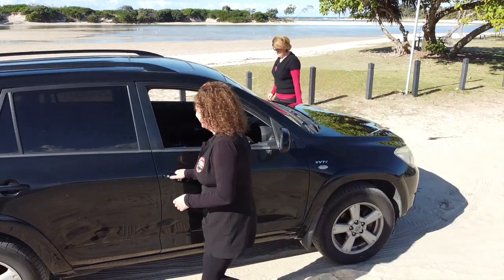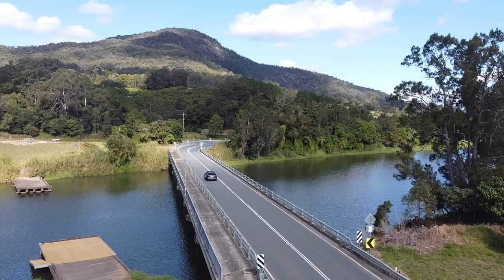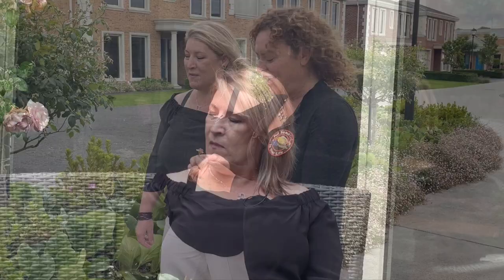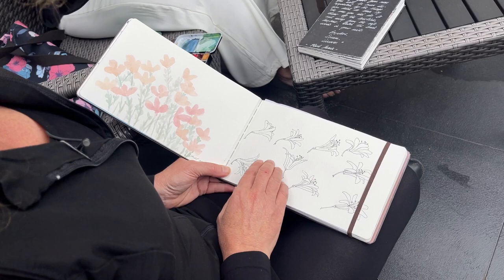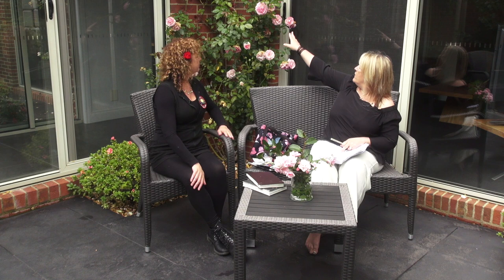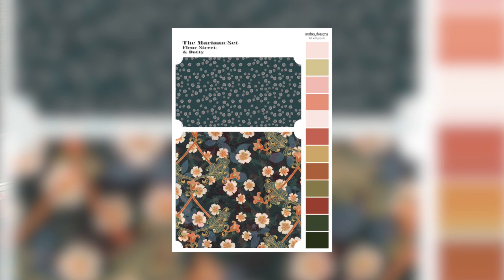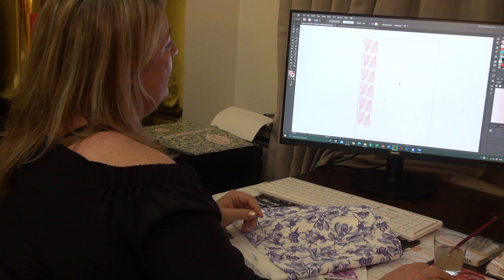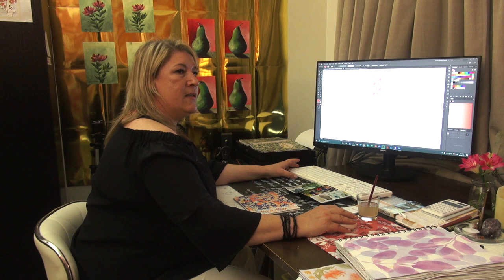Surface Pattern Design Techniques with Tanya J De Wet | Colour In Your Life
Surface pattern design techniques with artist Tanya J De Wet - for beginners or artists of all ages and skills. In this fine art TV show episode Artist is interviewed with Colour In Your Life.

In 2015 Tanya pursued a part-time Art career by leaning into her creative side. While working full-time as a Hairstylist, with a 24+ year career that she adored, it was time to retire from it as she and her family prepared to relocate to Australia from South Africa.

Tanya J De Wet became a predominantly self-taught Artist in Watercolours, Acrylics & Oil paint techniques, although she now also has digital skills in Adobe Illustrator & Photoshop for Surface Pattern Designing.

With the completion & full participation in the Immersion Course offered by her friend, Bonnie Christine, Tanya has been fully immersed in her career as a Surface Pattern Designer & Online Educator.

She does want to plunge back into her Creativity Retreats as it is important for Tanya to have human connection & teach what she knows.

If you would like to learn about painting, drawing, art workshops, art tips, painting, how to sculpt, how to draw, how to paint and art techniques. Tune in each week to see a new artist and style.  Learn painting in step-by-step instruction from some of the best artists in the world.

Own your favourite episodes via download or stream now!

Season - 23
Episode - 02
Filmed on Location at - Mansi on Raymond, Sale, Vic

To get the best art materials, make sure you buy from the best.  We have an affiliate arrangement with Blick Art Materials, so by clicking through this link you not only support us (thank you!) you support a great company with over 90,000 art products to help improve your arts practise!